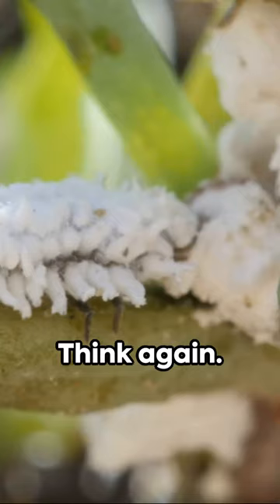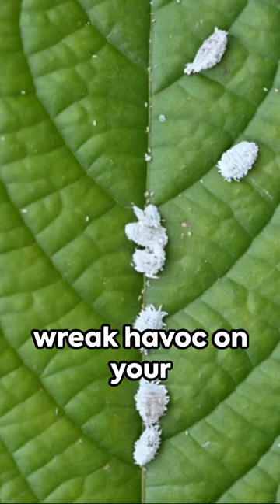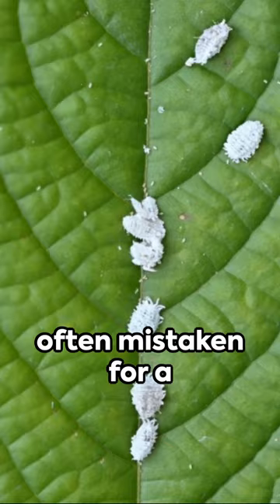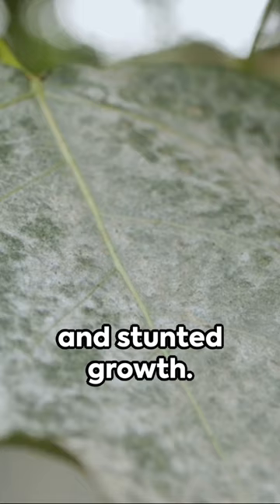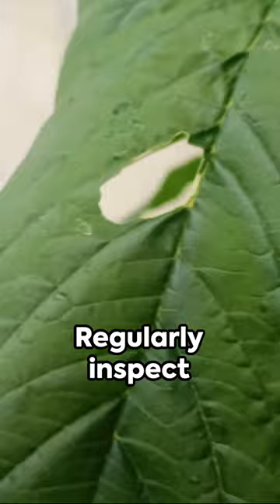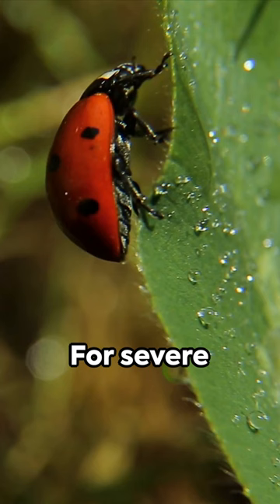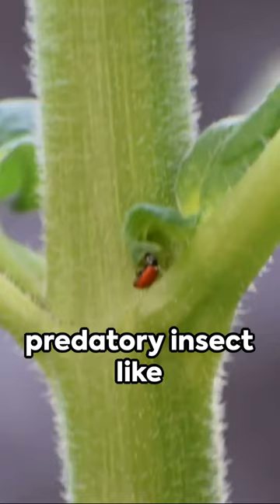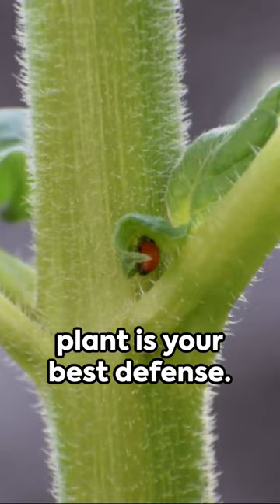Mealybug Menace Protect Your Houseplant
Plant Links